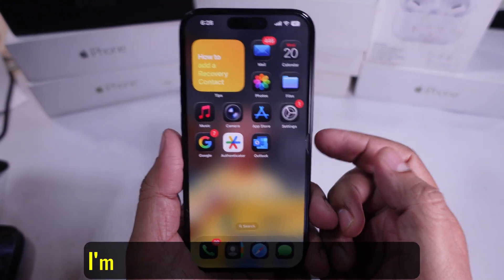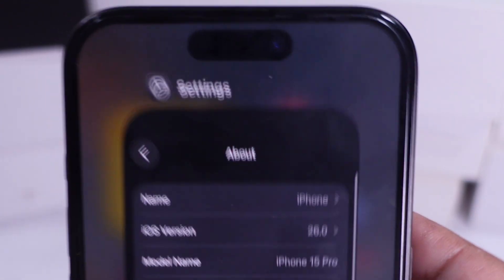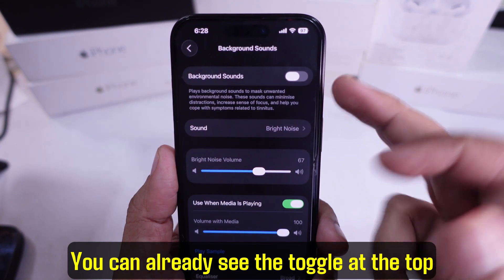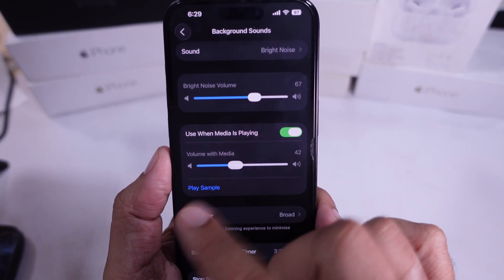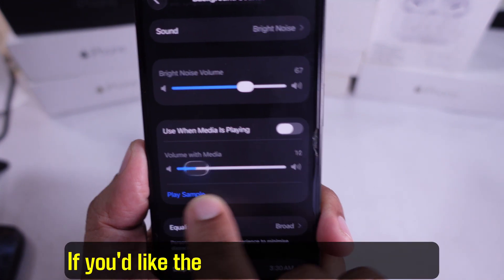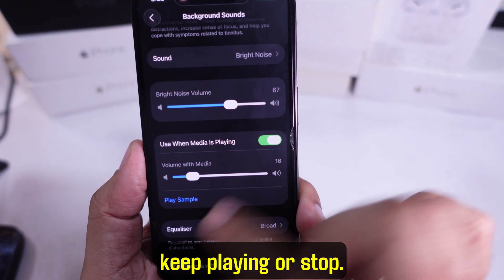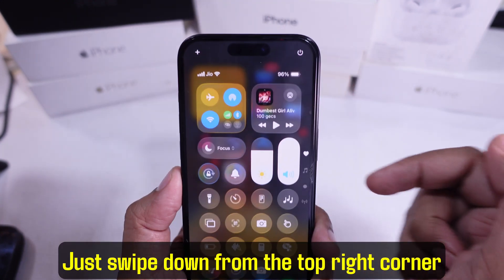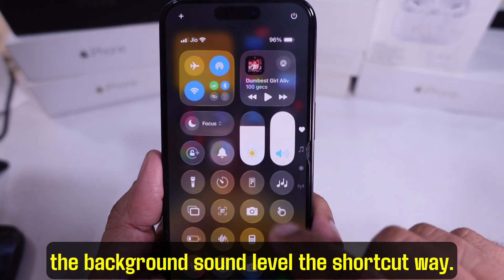How to Turn off / Turn on Background Sounds When Media is Playing iPhone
Hey guys, welcome back! So, have you noticed background sounds like rain or ocean noise still playing even when you start music or a video on your iPhone? Or maybe they suddenly stop when you don’t want them to? Don’t worry — I’m gonna show you exactly how to turn off or turn on Background Sounds when media is playing on your iPhone. We’ll go step by step through the settings, so you can fully control when those sounds play — whether you’re watching a video, listening to music, or just relaxing. Let’s jump right in and fix this together!